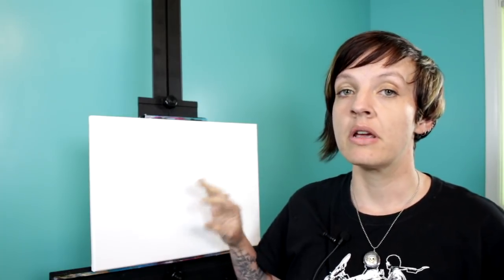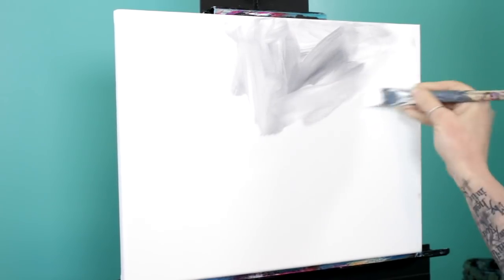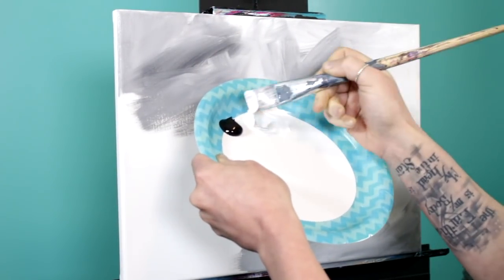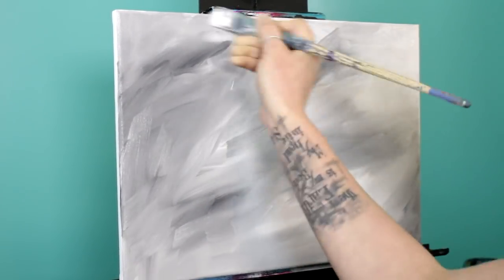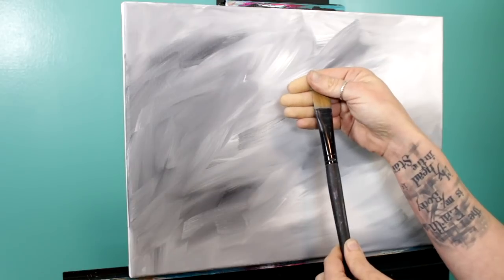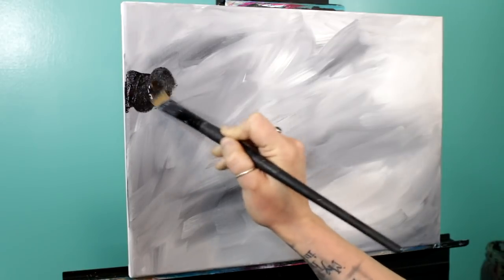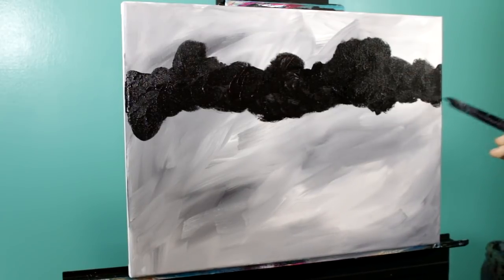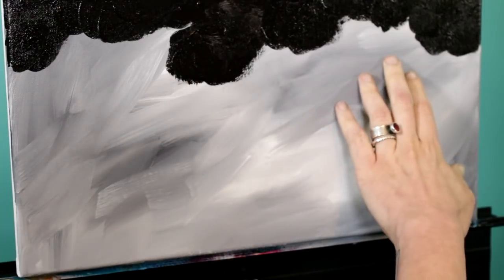The Happy Tree Step by Step Acrylic Painting on Canvas for Beginners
In this video, we're gonna get together and paint some black and white trees with a bright red happy tree using an impasto technique. This is a good lesson for beginners and up.

I used:
• A 1-inch flat brush
• A 3/4-inch filbert brush
• A 1/2-inch angle brush

I’m using Liquitex Basics acrylic paint in the following colors:
• Mars Black
• Titanium White
• Cadmium Red Deep Hue
• Naphthol Crimson